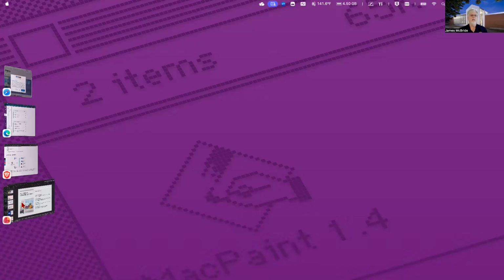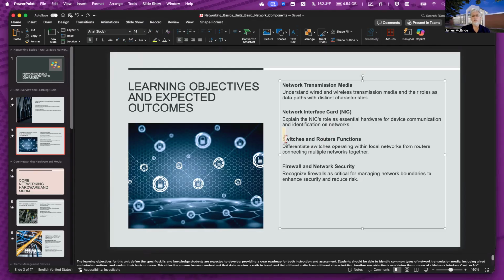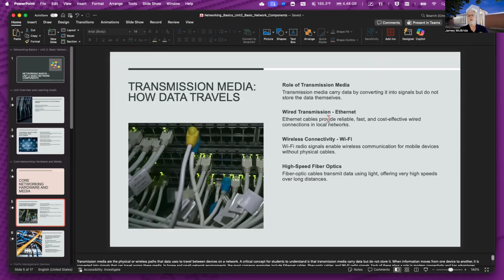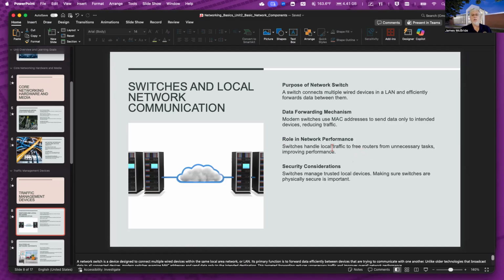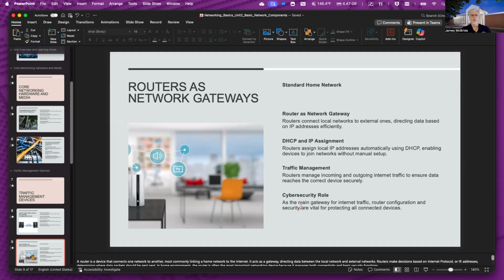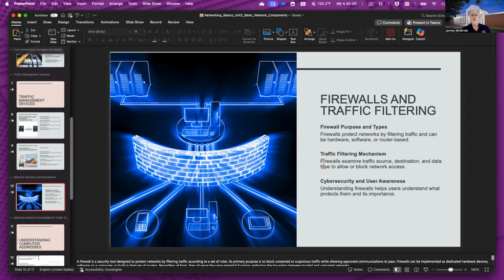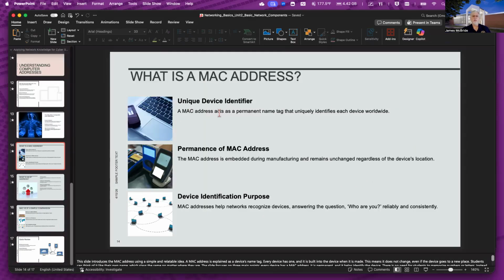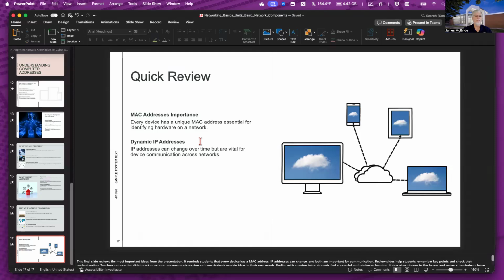Basic Networks S26